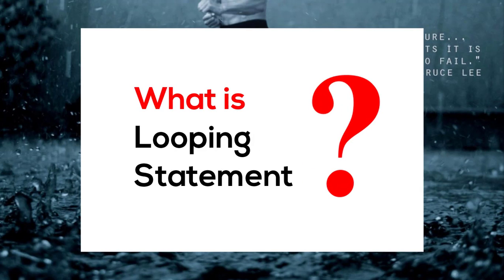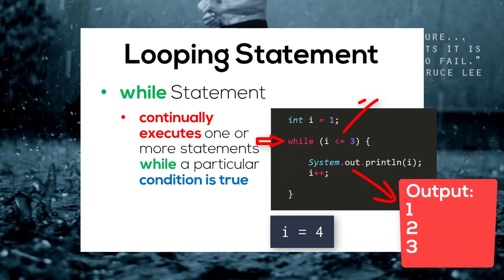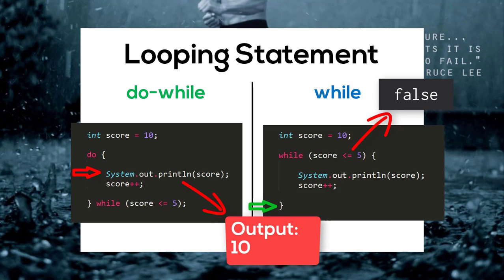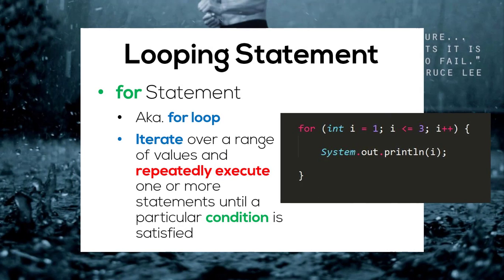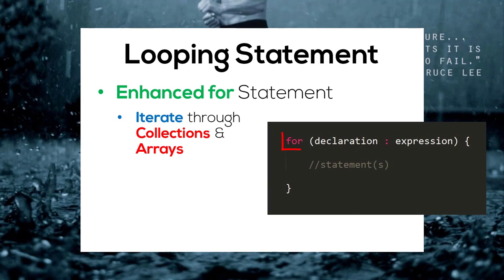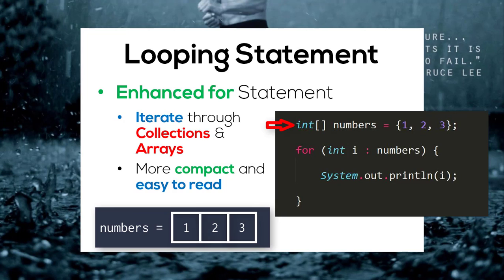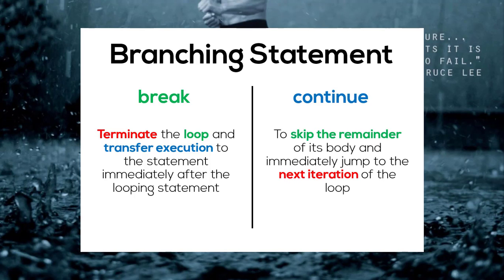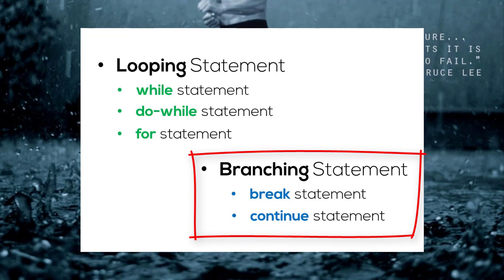Java Tutorial For Beginners Episode 7: Loops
Hey guys! Welcome back to the 7th Episode of Java tutorial video on this channel.
In this video, we are going to learn about the different types of Java Looping statements provided by Java which includes
- while statement
- do-while statement
- for statement
And we are also going to look at some of the Branching statements in Java which are
- break statement
- continue statement

Stay Awesome! Peace! :)

Quote of the Day:
"Don't fear failure. In great attempts it is glorious even to fail."
-Bruce Lee